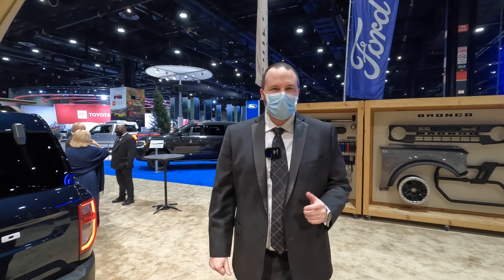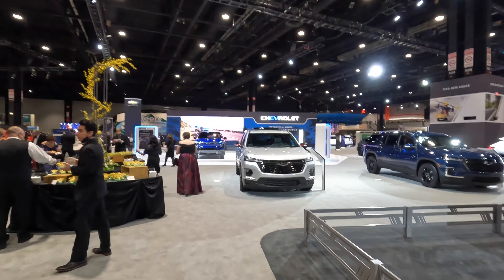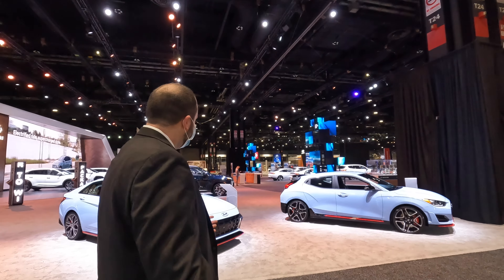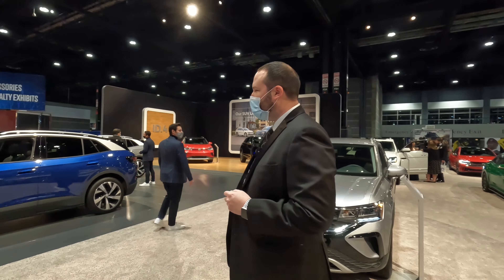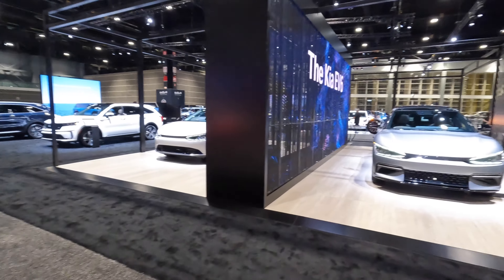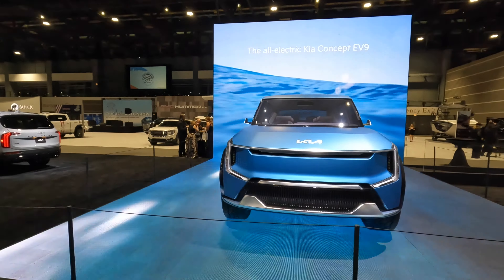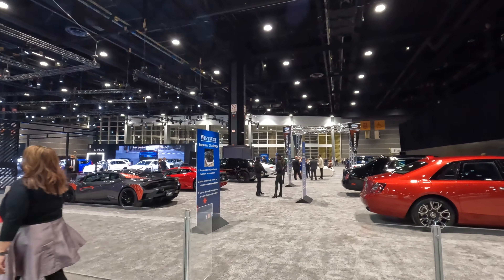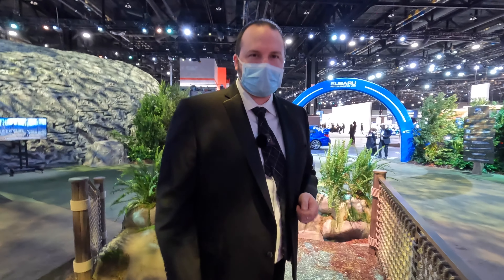2022 Chicago Auto Show Walkthrough! Every Electric Vehicle on Display!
Today Kristina and I visited the 2022 Chicago Auto Show. Electrification was the theme and many EV's were on display. We are showing you all of them! We can't wait to drive all of these as they get closer to hitting the market!

Wallbox Pulsar